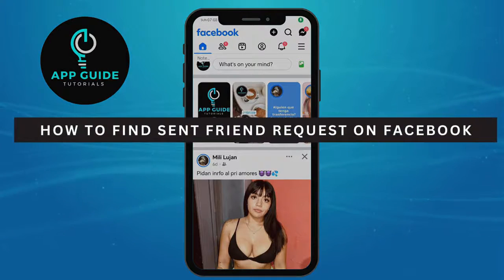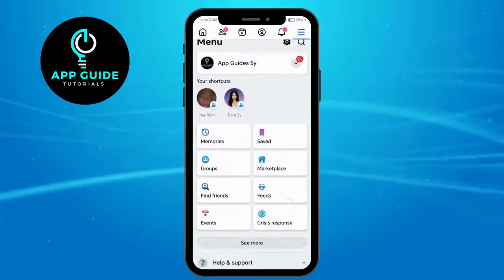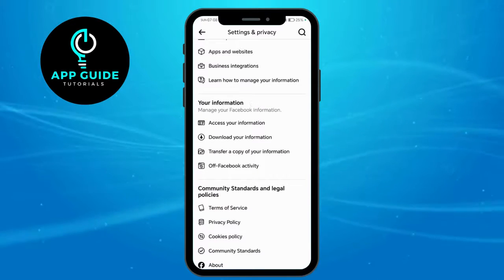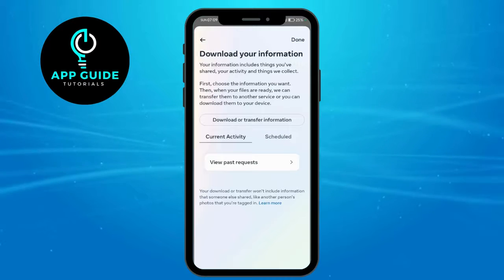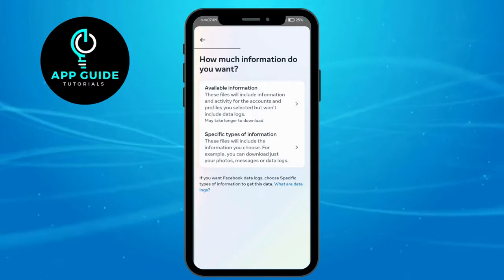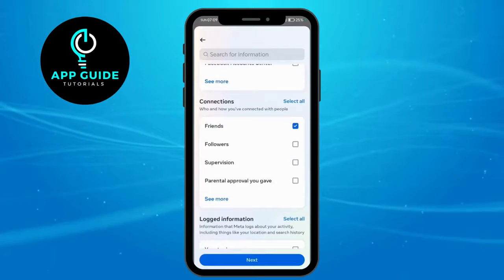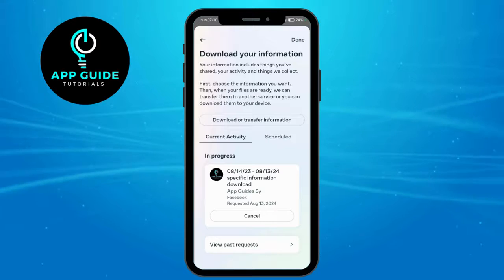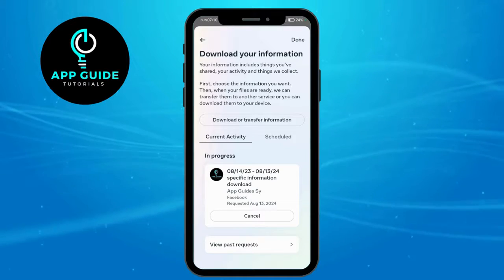How to Find a Sent Friend Request on Facebook | Android Tutorial (2027)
Looking to track down friend requests you've sent on Facebook? This tutorial will guide you through the steps to find all your sent friend requests using the Facebook app on your Android device. Perfect for anyone who wants to see pending requests or cancel friend requests that haven't been accepted.

In this tutorial, you'll learn:
How to access your sent friend requests on Facebook.
Step-by-step instructions to view and manage pending friend requests.
Tips for canceling friend requests and keeping track of your connections.

Easily manage your friend requests—follow these steps to find sent requests on Facebook using your Android device!